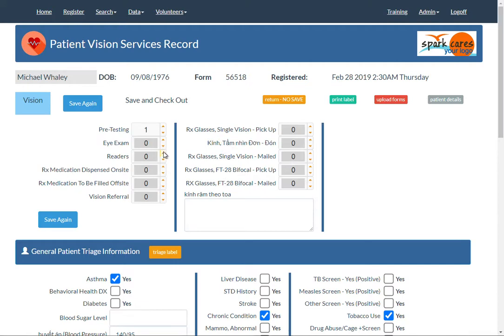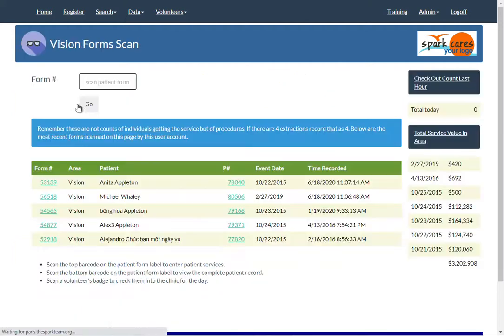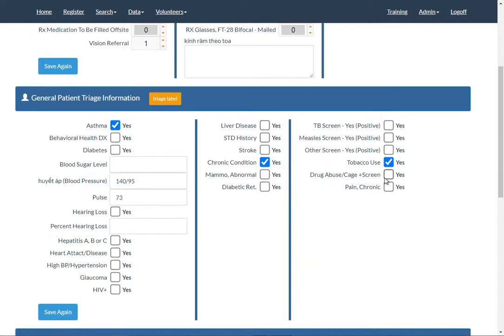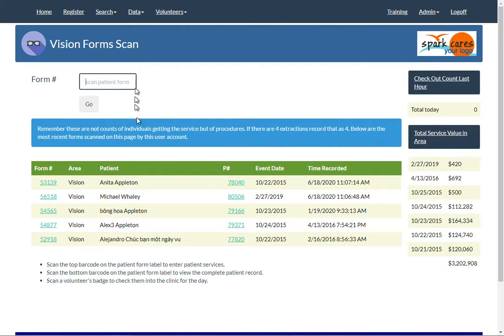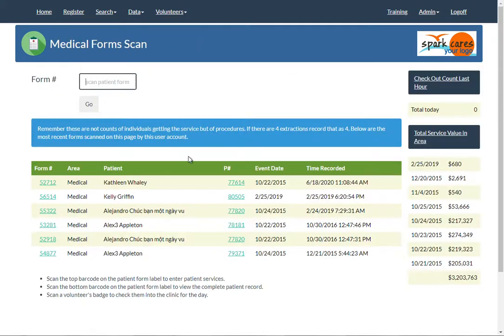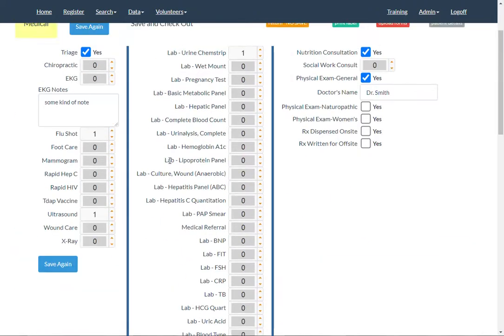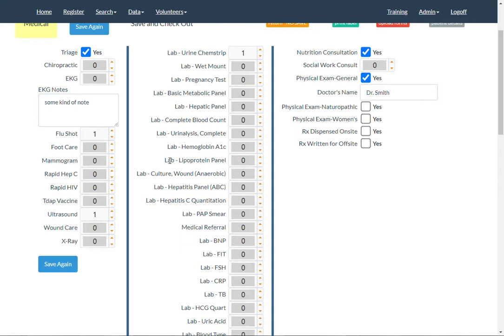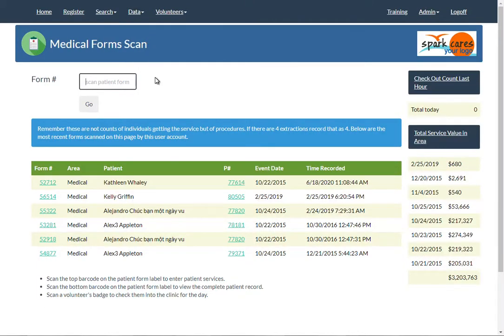Care Harbor Data Entry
This video documents the data entry process for Care Harbor.